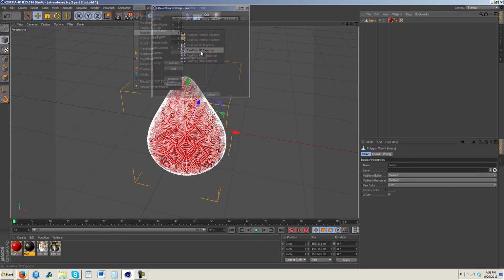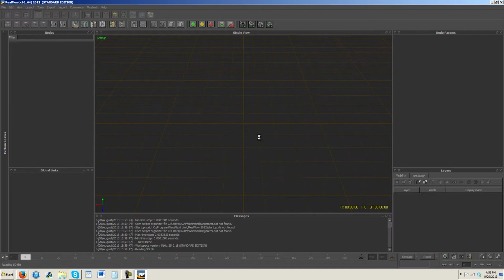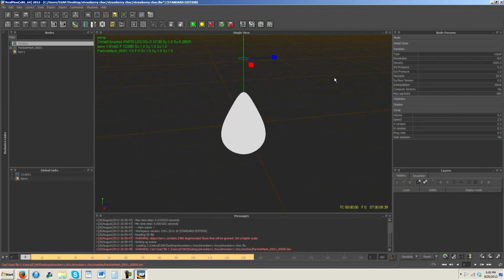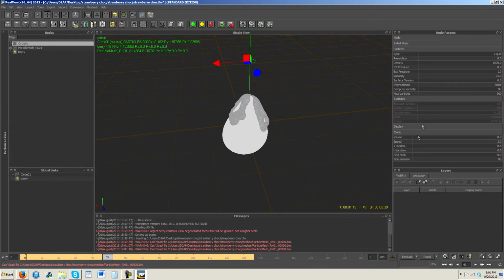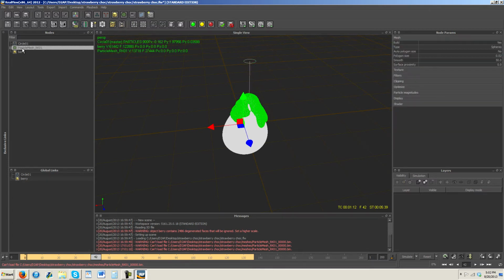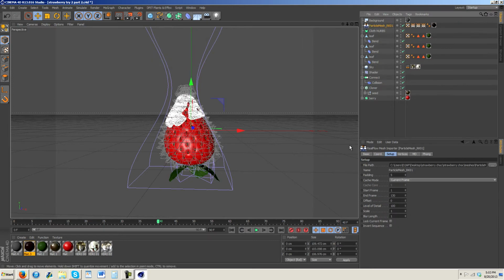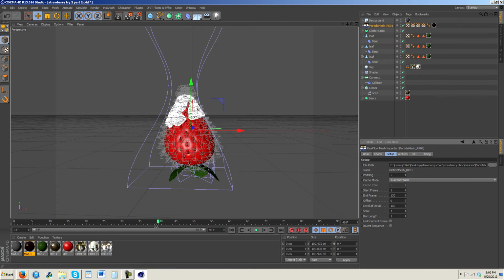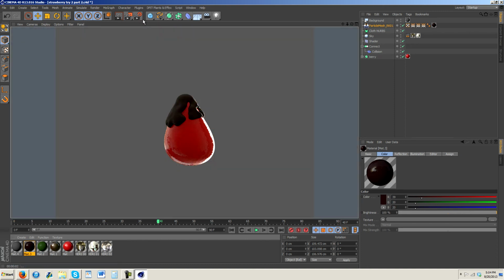Realistic Chocolate Strawberry | Cinema 4D + RealFlow Tutorial | Part 3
This Cinema 4D tutorial series is going to show you how to create a realistic strawberry that is covered in thick chocolate. We will be taking the strawberry into Realflow, and simulating chocolate. Then we'll take it back to Cinema 4D. This is the last tutorial of this series.